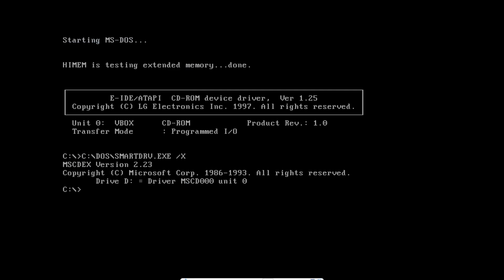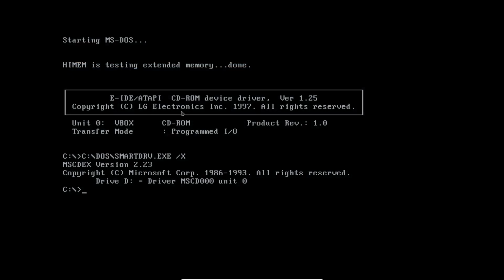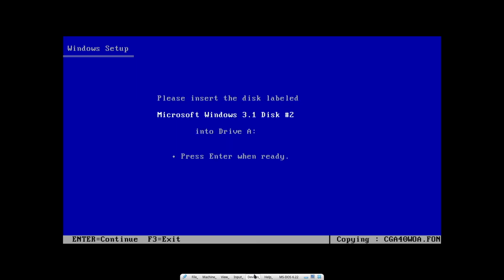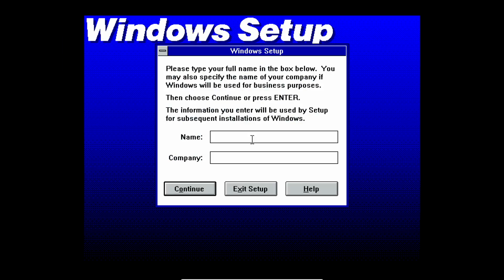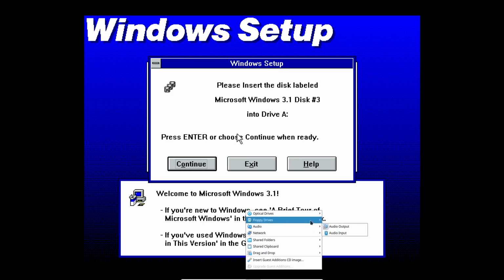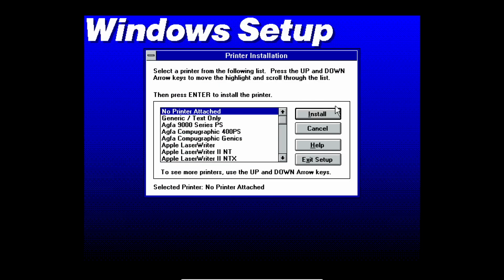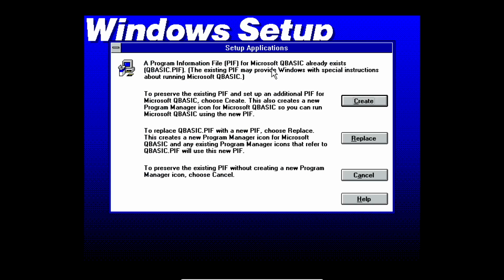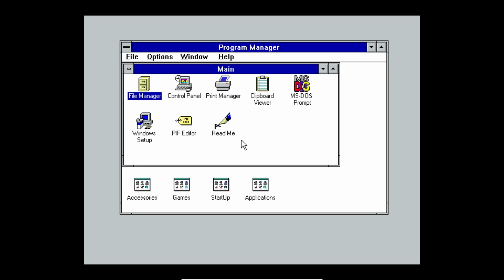How to install Windows 3.1 in VirtualBox (UPDATED 2025 VERSION)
This is an updated scripted version of "How to install Windows XP in VirtualBox" from July 30, 2023.

I will NOT be reading comments. If you have a problem, go to the VirtualBox forums.

Follow me on Bluesky!